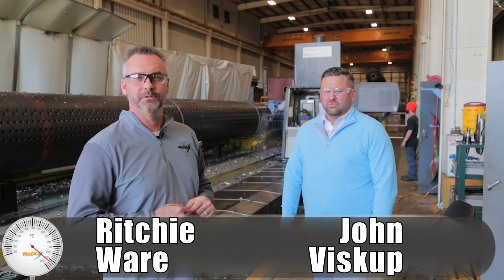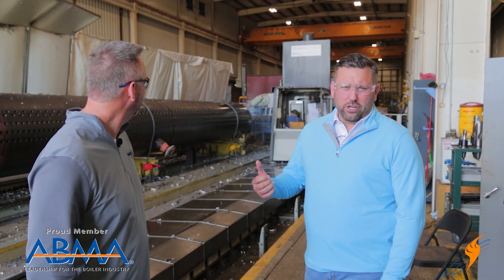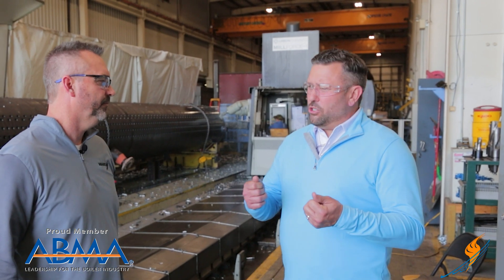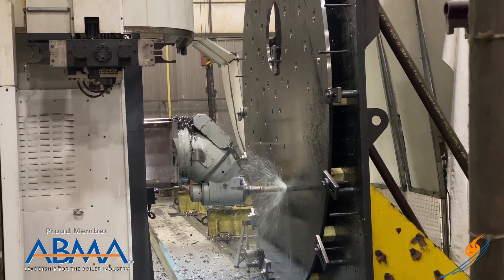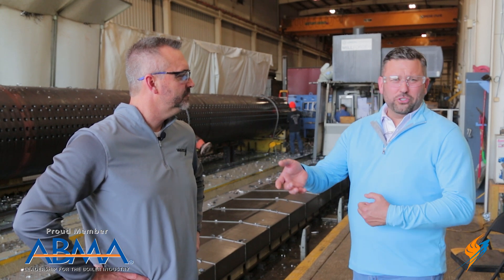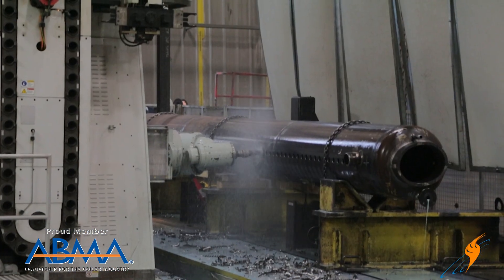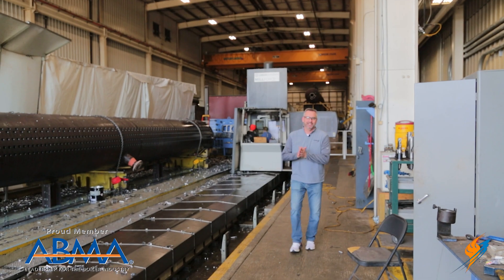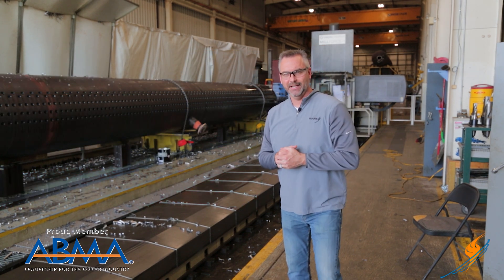CNC Milling of a Watertube Mud Drum - Boiling Point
We are back at Victory Energy taking a look how they use a CNC Milling machine to drill the tube holes for the mud drum of a watertube boiler.

Today on the Boiling Point, Ritchie talks with John Viskup (President and CEO of Victory Energy) about their process of using CNC to mill precise holes in the mud drum. They also use the CNC when milling out the tube sheet for firetube boilers to make sure that the sheet is as precise as it can be.

If you would like to inquire about purchasing one of these boilers, you can reach out to WARE and see our boilers that we have in stock ready to be shipped.

We offer nationwide boiler rental. Get a quote within an hour!

4steamware.com - Purchase clever, steam industry themed t-shirts. All proceeds go to Kosair Charities.